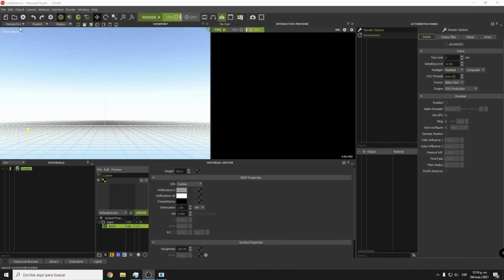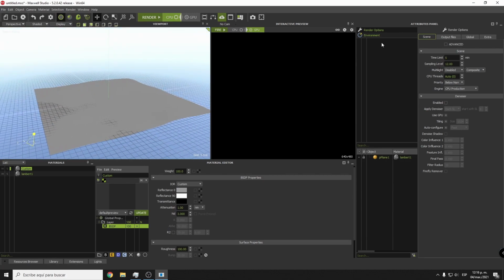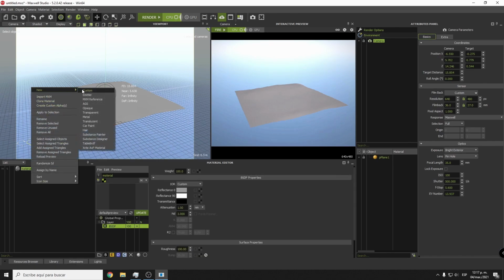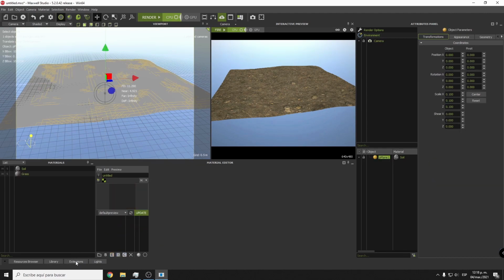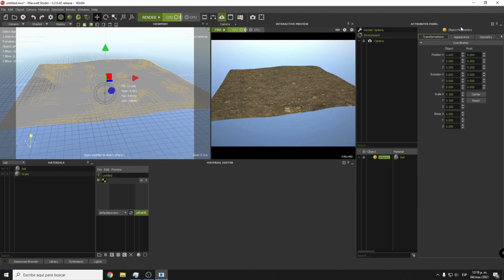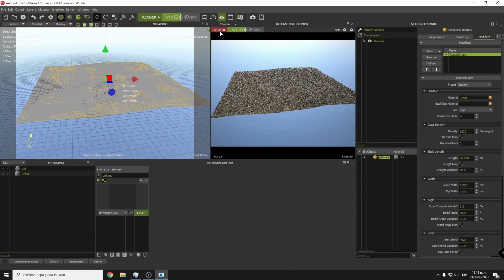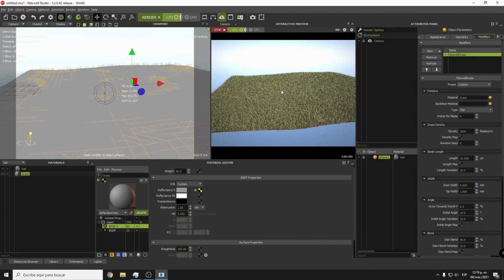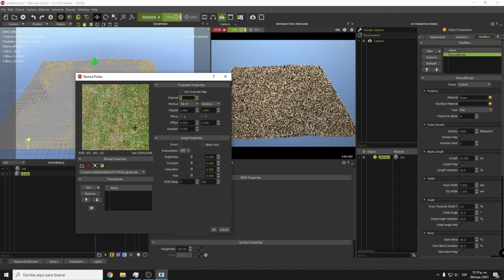Maxwell Render Tutorial: How to create grass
How to create grass using Maxwell Render easy and effortlessly. Tutorial by Xpert Fernando Valdes using Maxwell Render 5.2